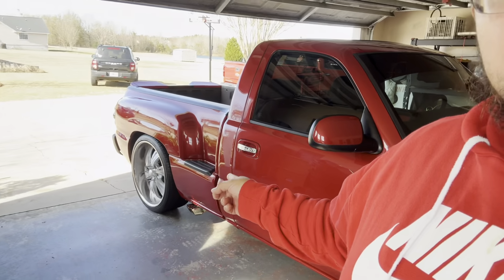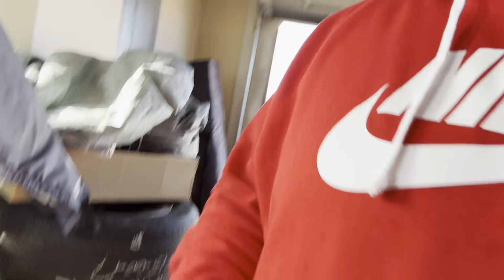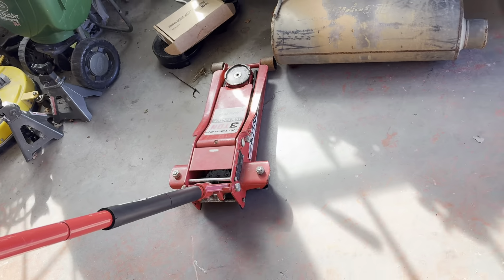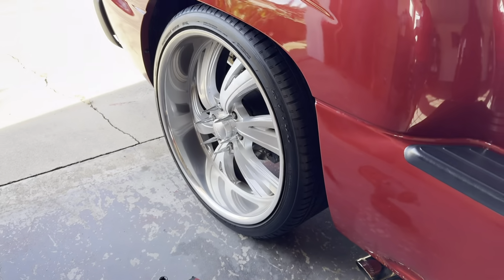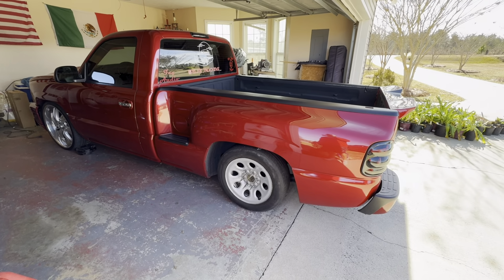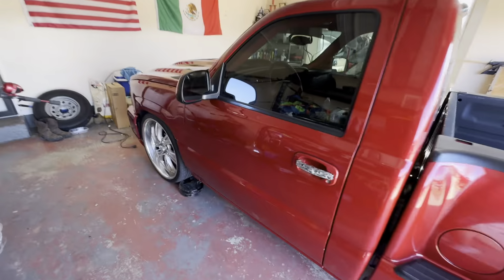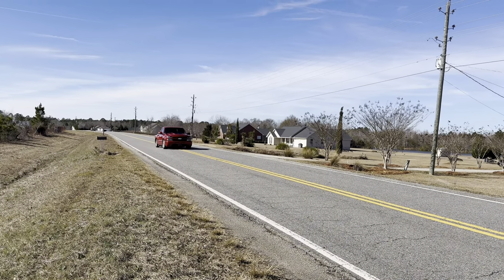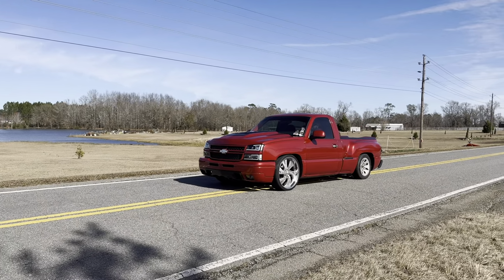When you have Free Time 🤳🛻💨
Practicing a few burnouts with the stock wheels on the 2004 Silverado aka La Diablita